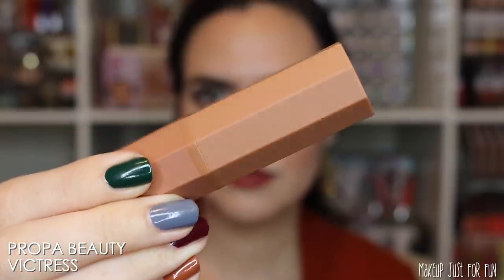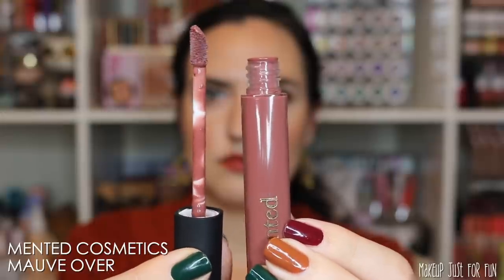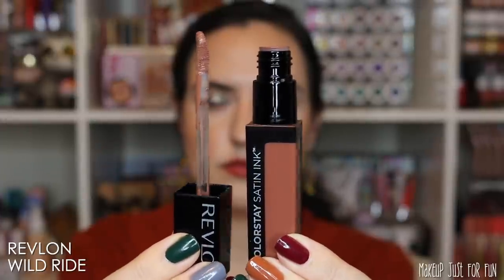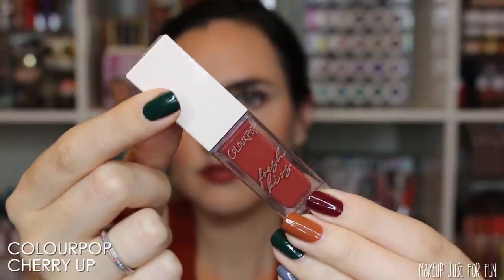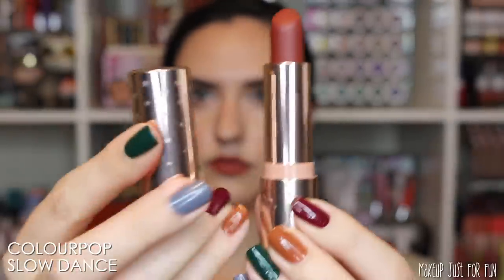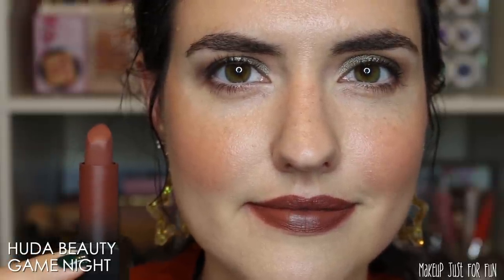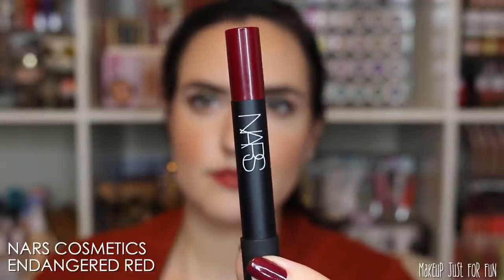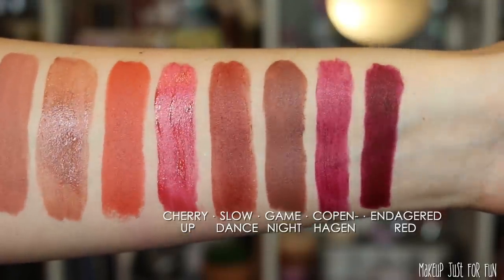TOP 10 FALL LIPCOLORS | Lip Swatches of my Favorite Fall Lipsticks!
Sharing my TOP TEN current favorite FALL lip colors featuring a variety of finishes, formulas and price points. I'm talking about everything from the drugstore to high end, glosses, matte and satin lipsticks, all ranging from $6.50 to $25! I hope you find this video helpful in finding your new favorite lip color! What are your favorite lip colors for fall - or any season!? Leave them in the comments so we can check out your faves too!

Lights Lacquer polishes in Cold Case, For the Thrill, The Butler and Midnight Train

Hang out with me on Instagram

Greenscreens credit:
Greenscreens by JanTube Editing